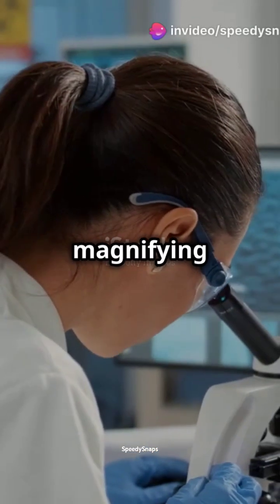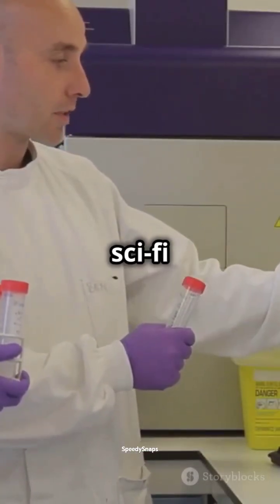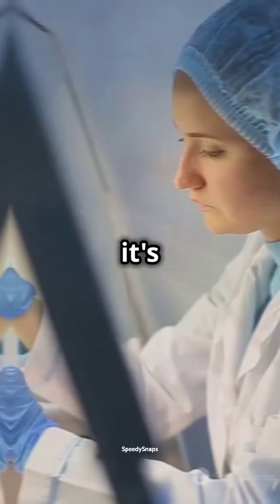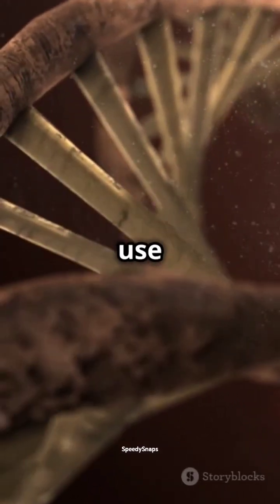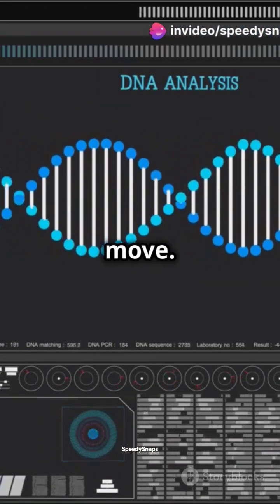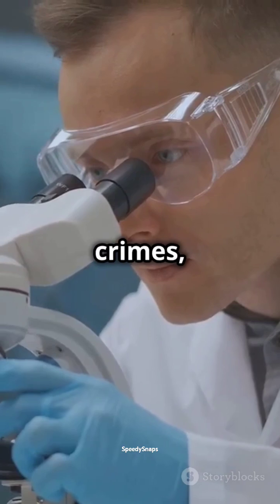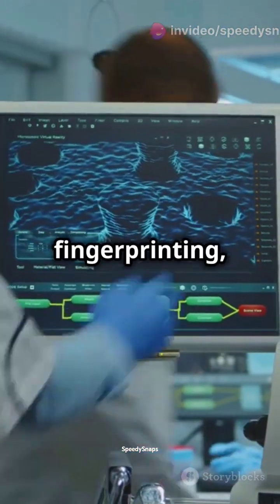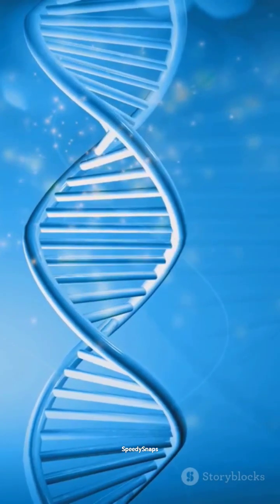😲How DNA Fingerprinting Are Actually Works..?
how dna fingerprinting works
how dna profiling works
how dna testing works in criminal cases
how dna testing works
dna fingerprinting
dna fingerprinting forensic science
dna fingerprinting animation